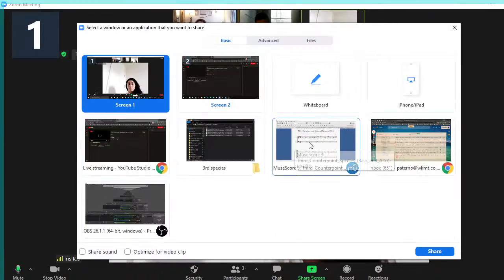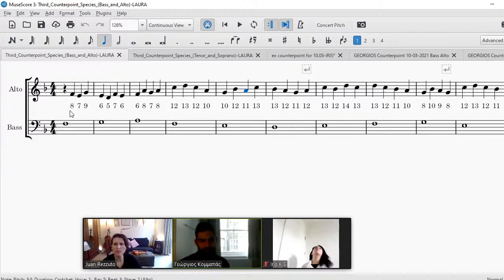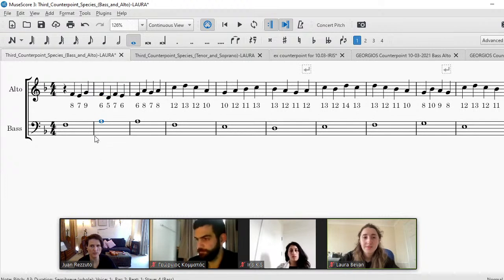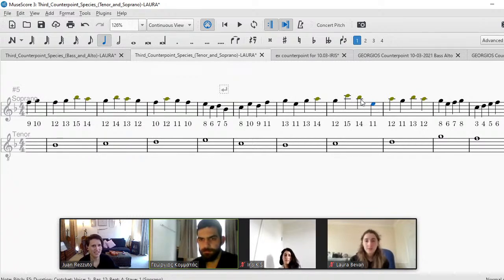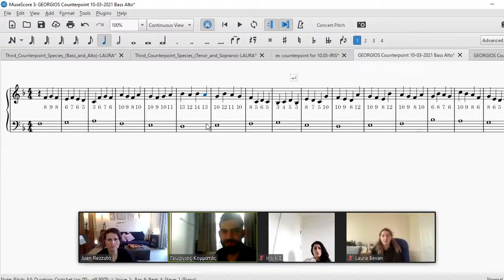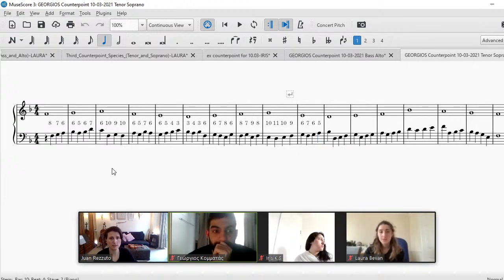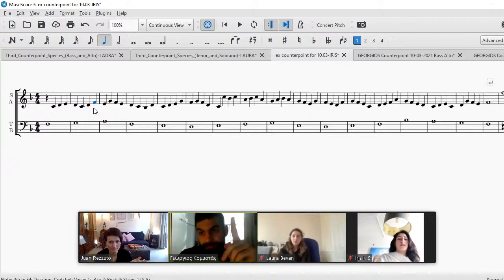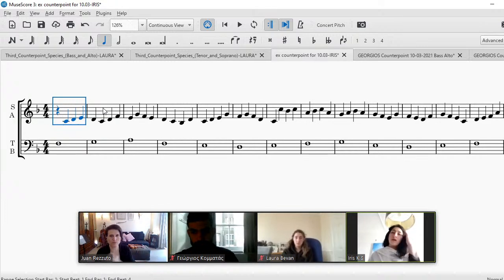Counterpoint course - Third Species (Part II) - Lesson 11/03/2021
"Counterpoint Course - Third species
Topics:
5 species in counterpoint: 3rd species
EXERCISES CORRECTION